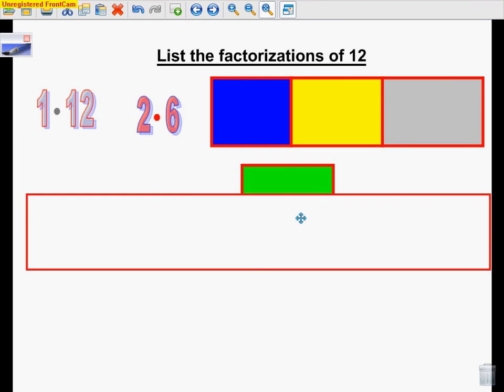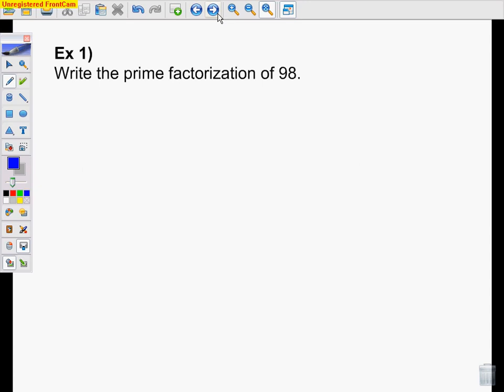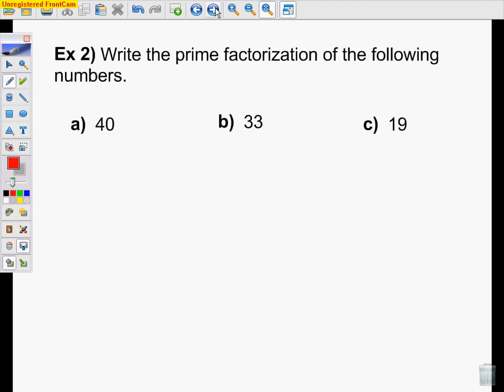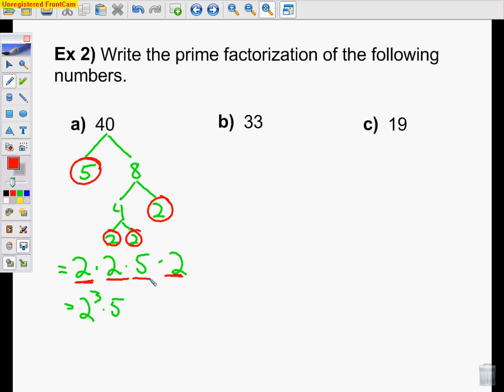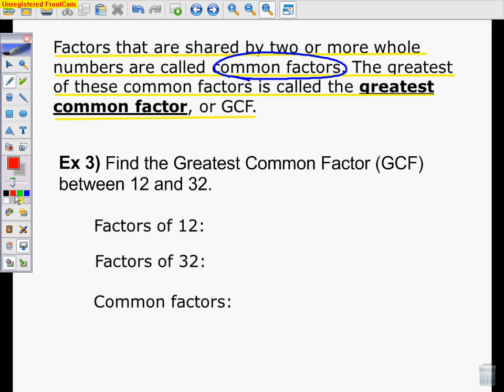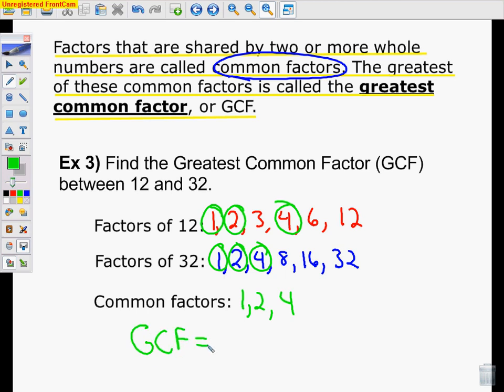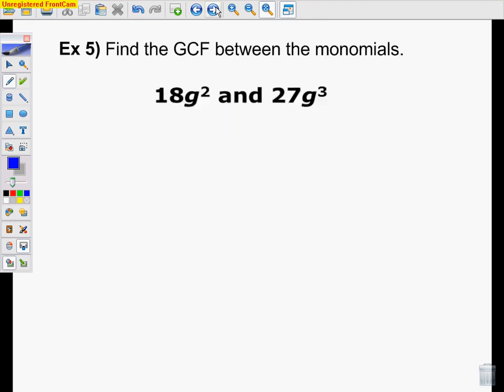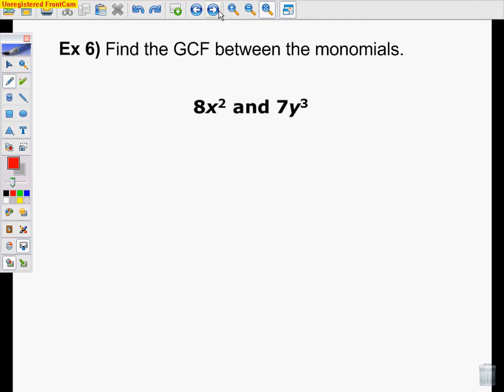7.1 Factors & Greatest Common Factors (Mr. McNair)